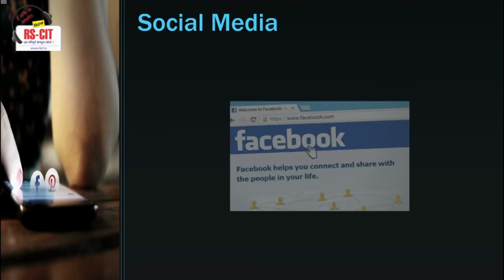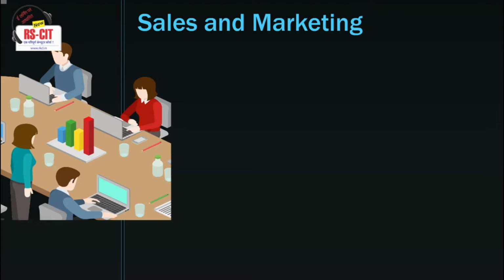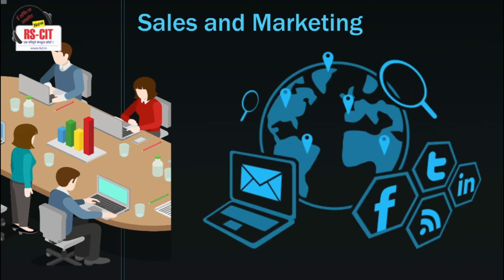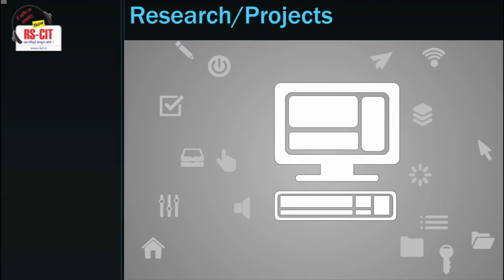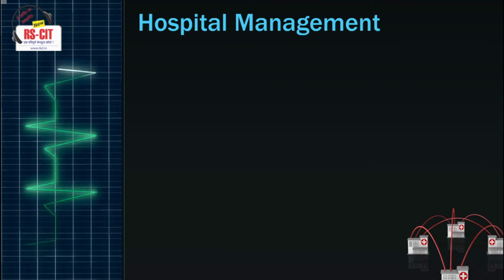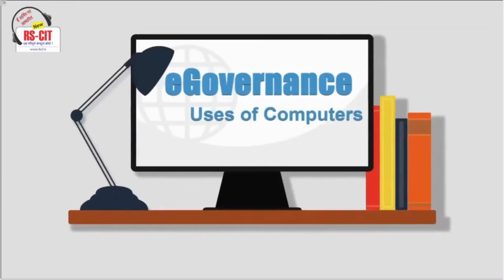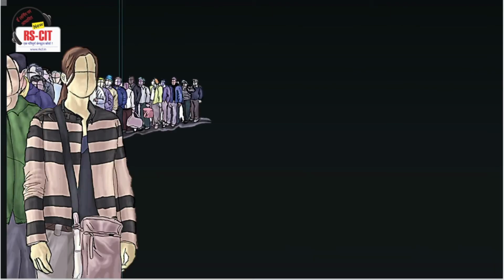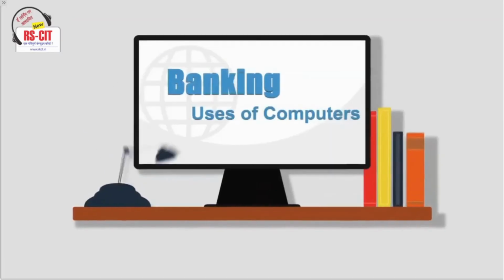RSCIT Computer Course Chapters 3 in English | Uses of Computer